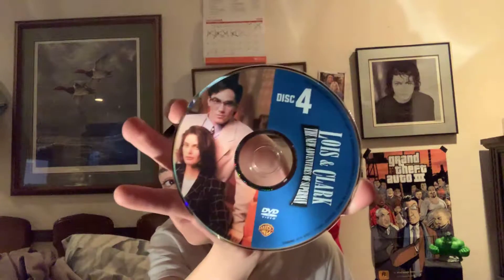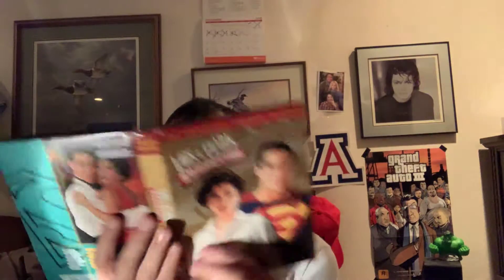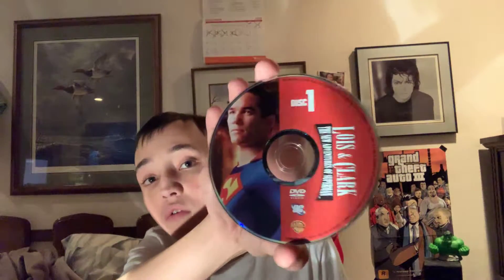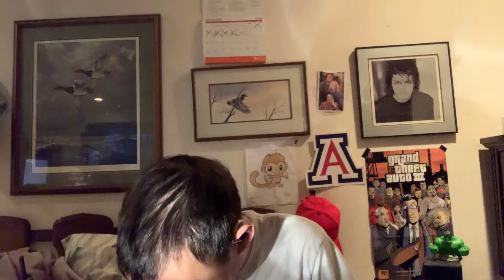My Lois and Clark the new adventures of Superman collection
Lois and Clark seasons 1,4